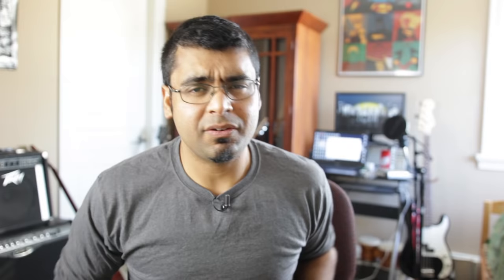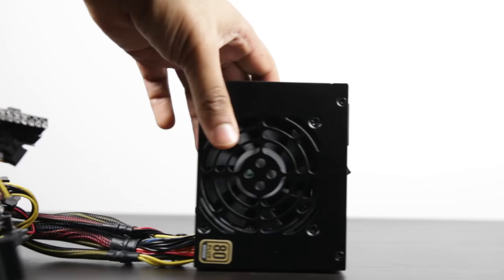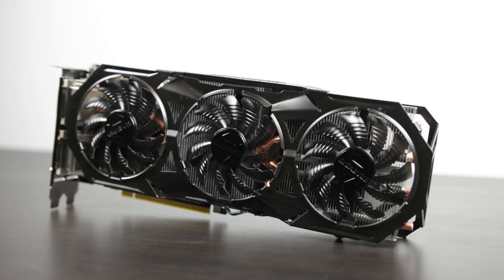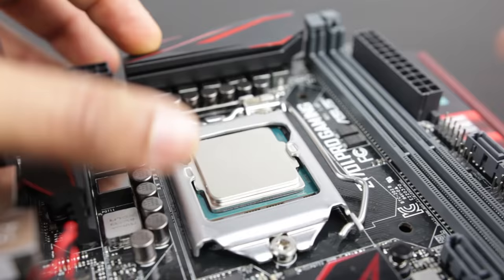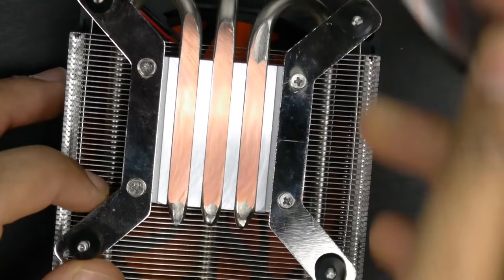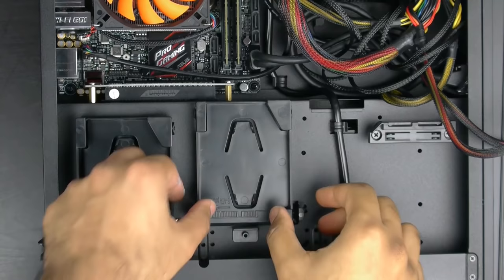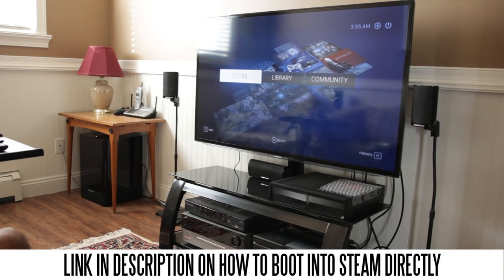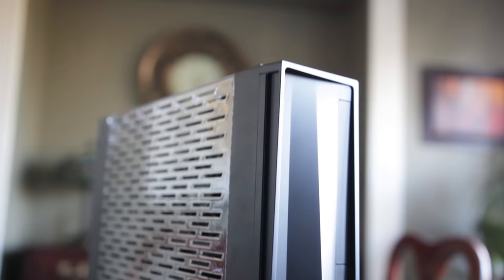EPIC 4k Gaming Console PC - Build Guide (The Console Destroyer!)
Here we build compact powerful Gaming Console PC.

Parts list: US Links:
Silverstone RVZ02 Case
Silverstone 450w SFX PSU
Intel Core i7 6700k
Low Profile Coolers
Asus z170i Pro itx
Corsair SSD 256GB LX series
Crucial 16GB DDR4 RAM
Gigabyte G1 GTX 970

Parts list UK Links:
Silverstone RVZ02 Case

Hardware pricing always fluctuates but I got everything for around $1400 USD.

Certainly For Better 4k Gaming Performance I would recommend these two cards:
Nvidia GTX 980Ti (US)
AMD R9 390x (US)

Nvidia GTX 980Ti (UK)
AMD R9 390x (UK)